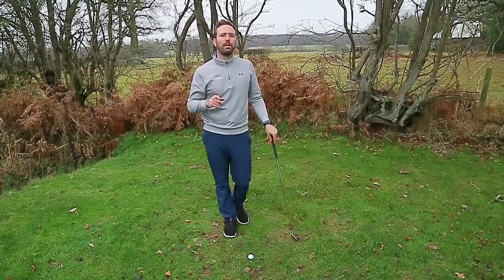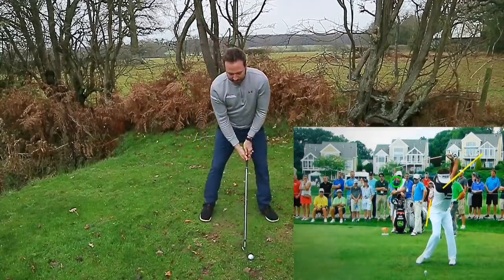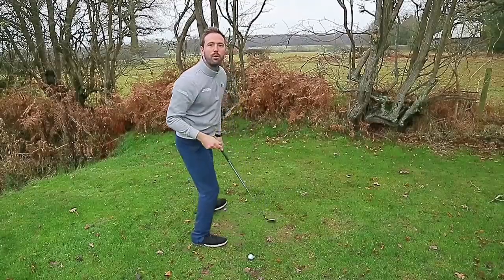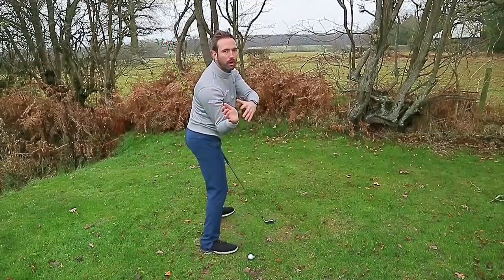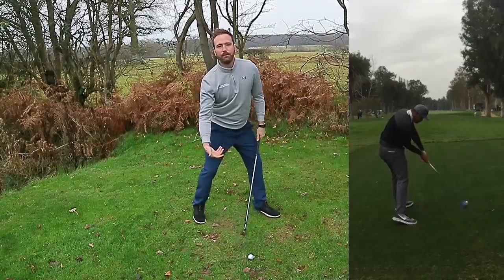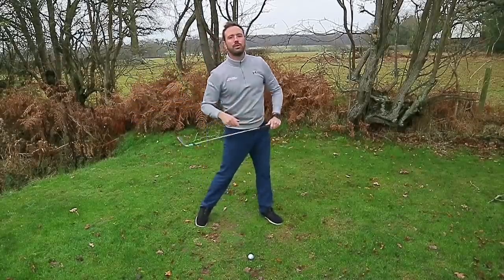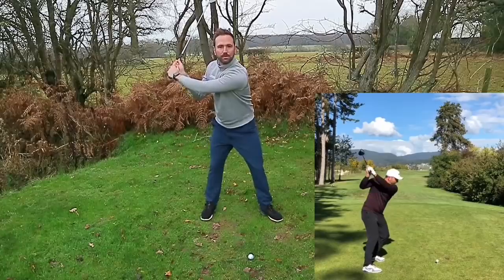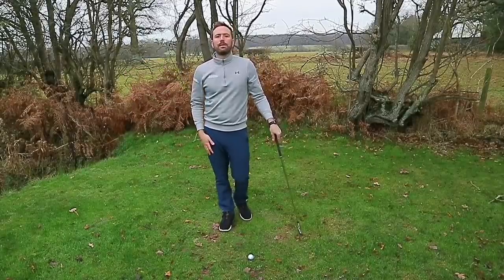FIND YOUR PERFECT GOLF SWING POWER VS ACCURACY TIPS